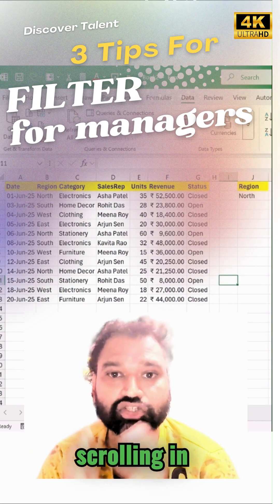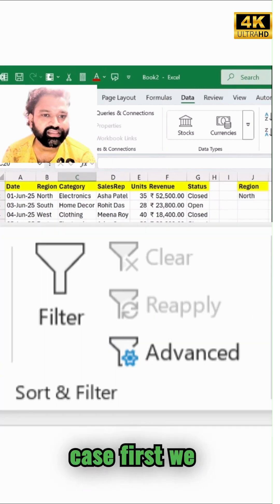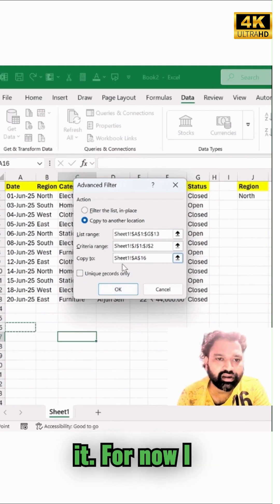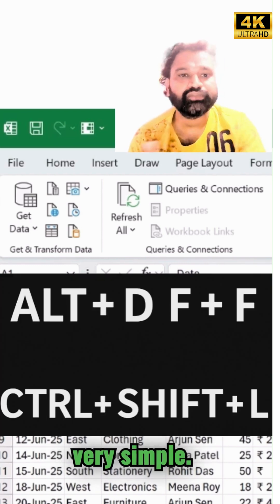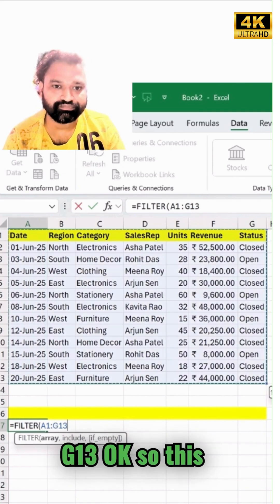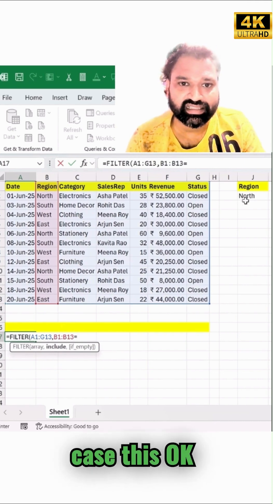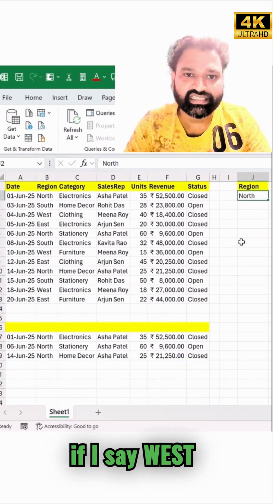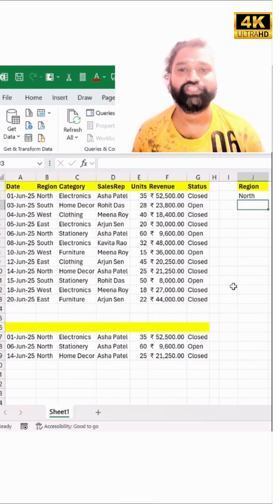3 Secret Excel FILTER Trick 🤯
Managers! Use This Excel FILTER Trick Stop wasting time with basic Excel filters! 🙅‍♂️ In this short, you’ll learn 3 powerful ways to filter data like a pro:
1️⃣ Advanced Filter – extract data with custom criteria.
2️⃣ Filter Shortcut (Ctrl + Shift + L) – toggle filters instantly.
3️⃣ Dynamic FILTER Formula – create real-time, automatic reports.
0:00 Introduction: 3 Ways to Filter Data in Excel
0:13 Setting up the Data Set and Criteria Range
0:27 Method 1: Advanced Filter (Complex Criteria)
1:02 Method 2: Filter Keyboard Shortcut (CTRL+Shift+L)
1:20 Method 3: Dynamic Filtering with the FILTER Formula
1:33 How to Write the Excel FILTER Formula
2:19 Adding "No Data Available" Message (IFERROR)
2:34 Testing the Dynamic Filter in Real-Time
2:48 Conclusion & Next Steps
Learn to filter smarter, not harder — perfect for managers, analysts, and busy professionals.